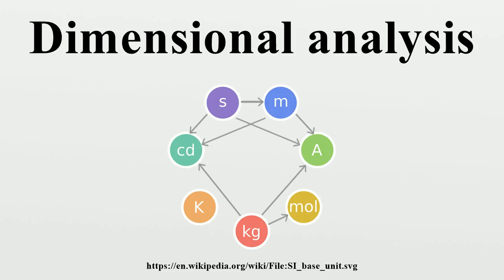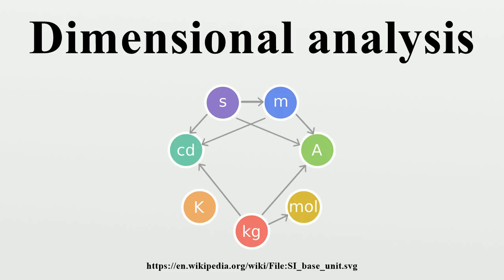Dimensional analysis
In engineering and science, dimensional analysis is the analysis of the relationships between different physical quantities by identifying their fundamental dimensions (such as length, mass, time, and electric charge) and units of measure (such as miles vs.kilometers, or pounds vs.

Image-Copyright-Info
Author-Info:   Dono (talk)

Image-Copyright-Info